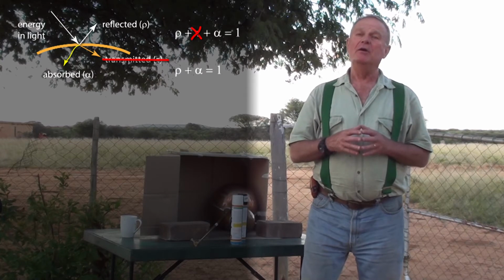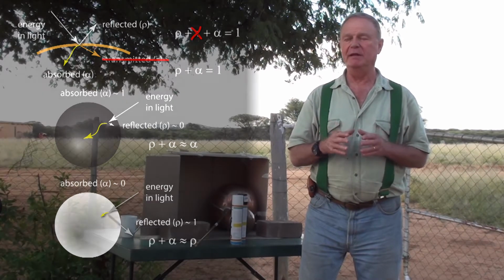BPFM 3_3 Measuring operative temperature: size and color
Operative temperature is the expression of the thermal energy budget of an object. Size and color affect both the radiative and convective heat exchanges. Here is their effect